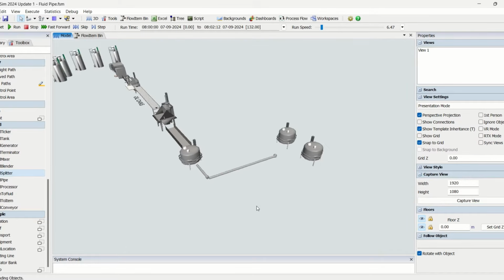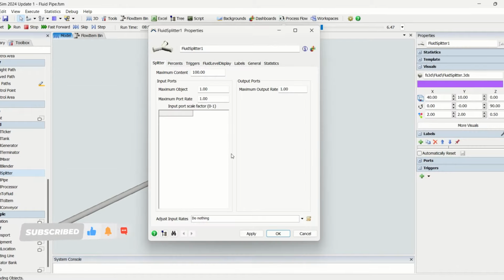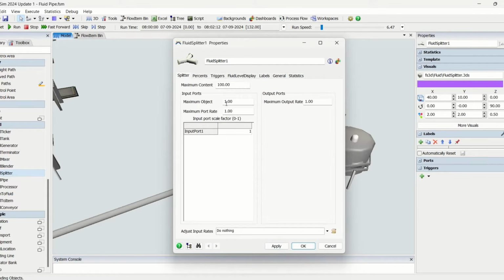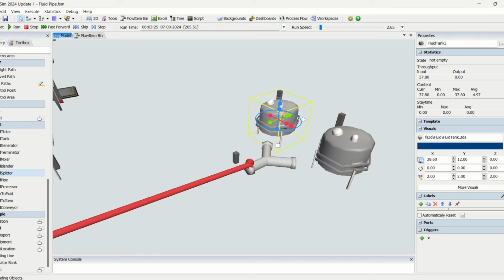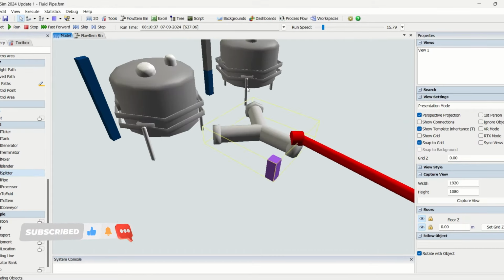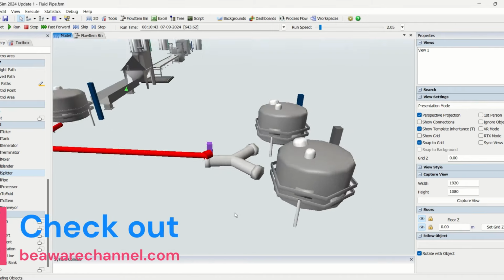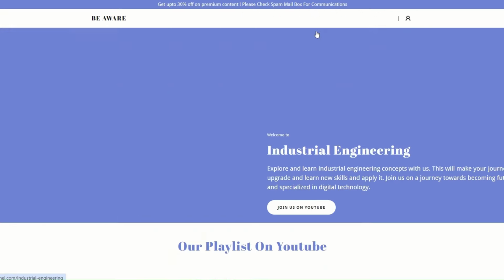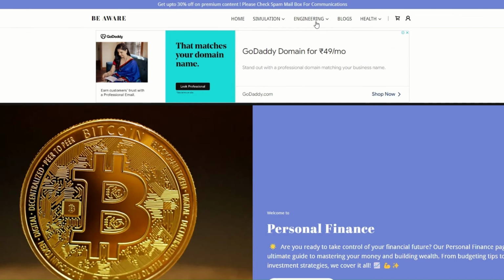Fluid Splitter | Fluid Simulation | flexsim tutorial for beginners | machine learning | Leansimcorp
***About Video

In this video we would learn about fluid simulation entities majorly about fluid splitter. The fluid splitter are used to split fluid from one point to other explore it now. Fluid is most important and critical element in manufacturing industry and analyzing it using simulation is very advantageous. It helps us drive process excellence identifying the pain points in the system. Learn with us the fluid simulation using flexsim tool and analyze you factory for fluid capacity and efficiency.

KEEP LIKING !!
KEEP SHARING !!